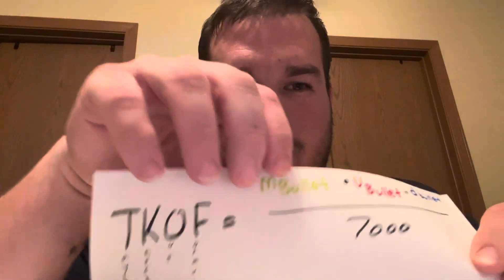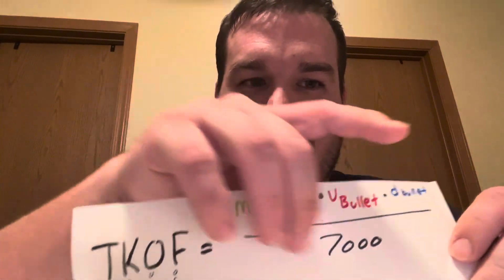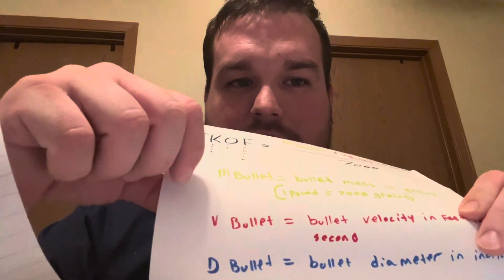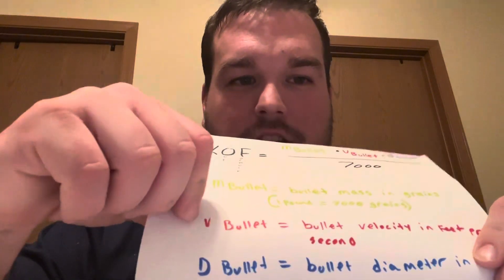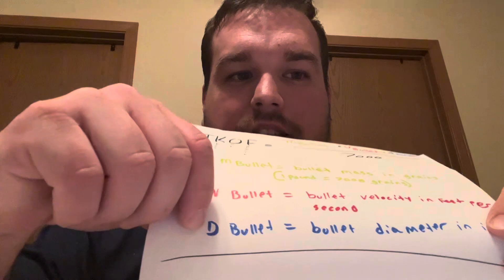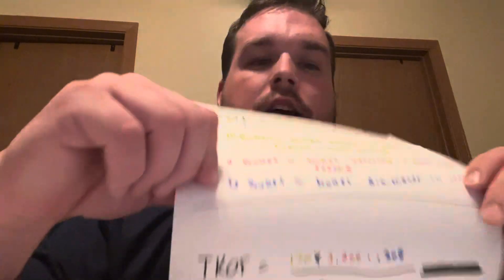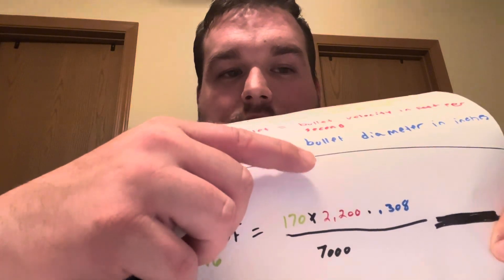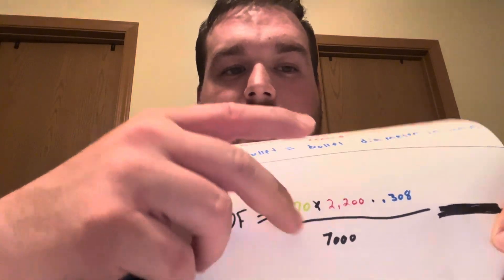Week 4 FTT122 Introduction to Ammunition and Basic Ballistics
Weeks 4 assignments of Introduction to Ammunition and Basic Ballistics with SDI FTT122 class.